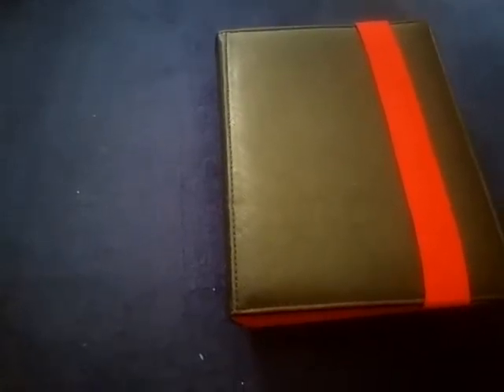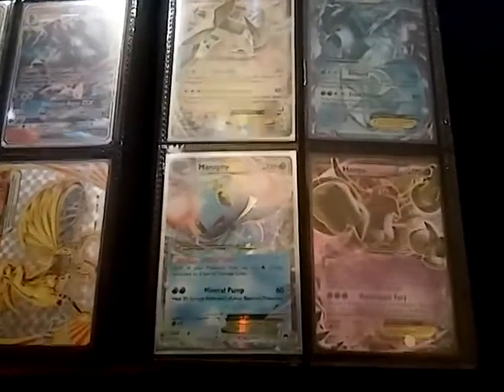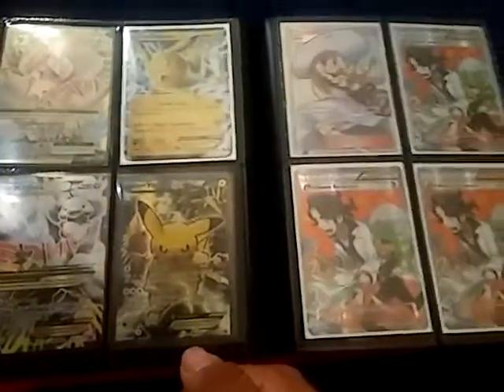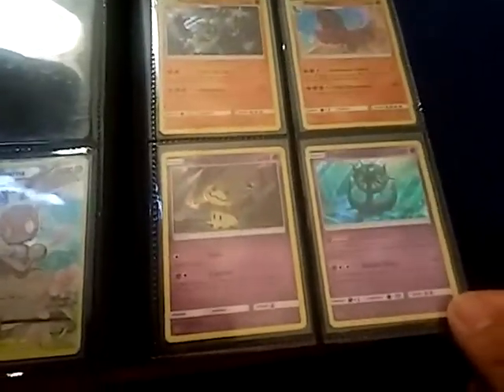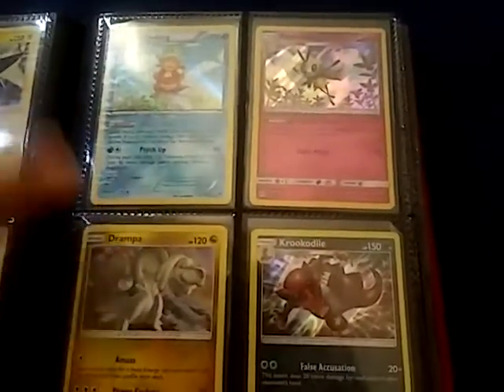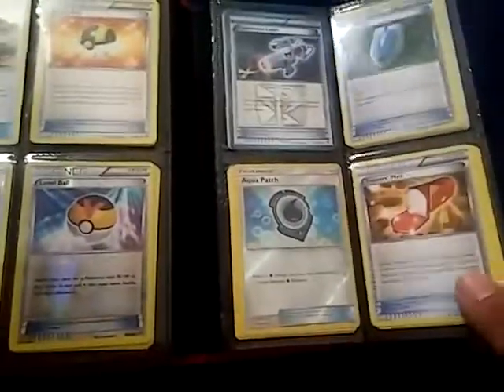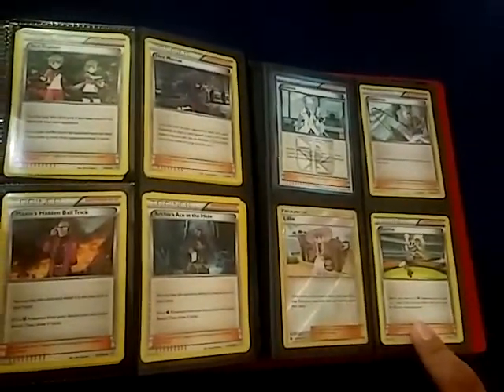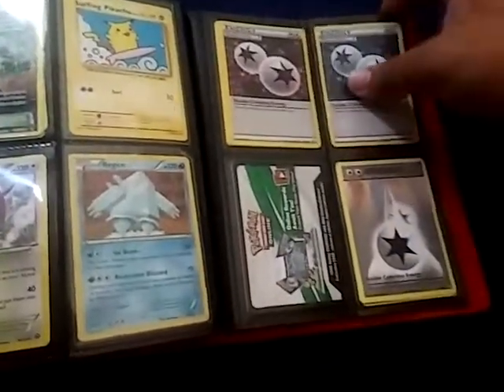July Pokemon Trade/sale binder